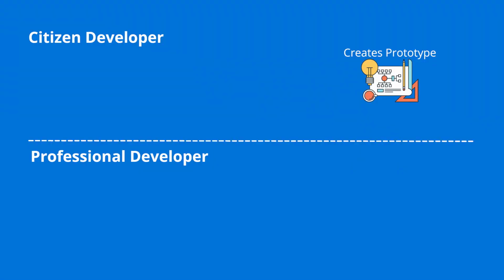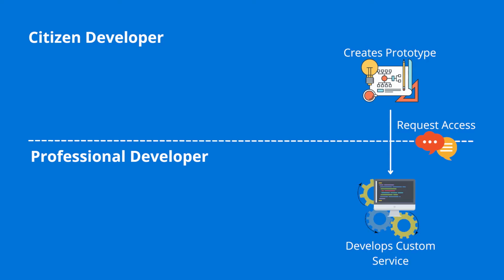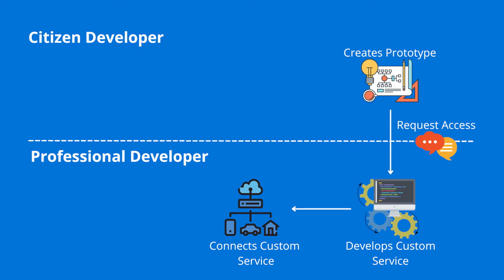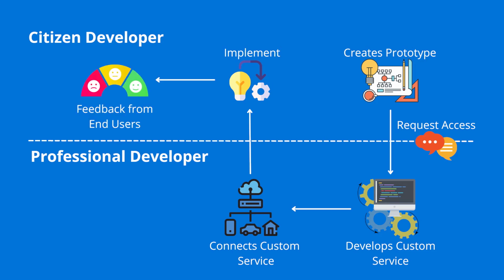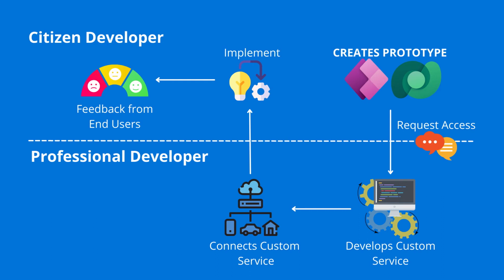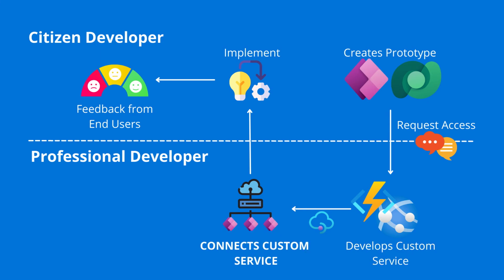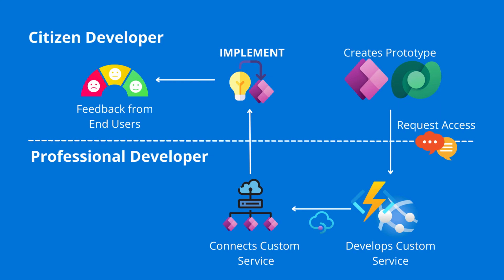Fusion Development Approach - build apps fast with Citizen and Professional Developers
Using a Fusion development approach to build applications utilizing Citizen developers and Professional developers in a "Fusion Team". Resulting in software that can react to your business needs and build software at pace.

0:00 - Intro
0:50 - What is a citizen developer?
2:10 - What is a fusion development approach?
3:25 - Working in a fusion team!

fusion development approach
Citizen Developer
Fusion Teams
What is a citizen developer?
What is a fusion development approach?